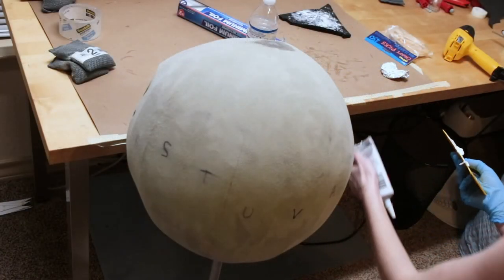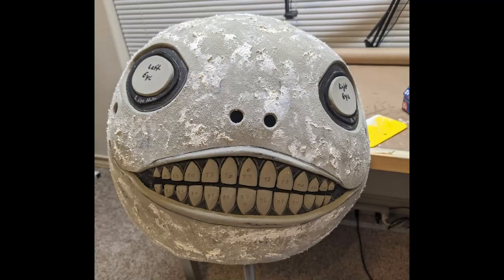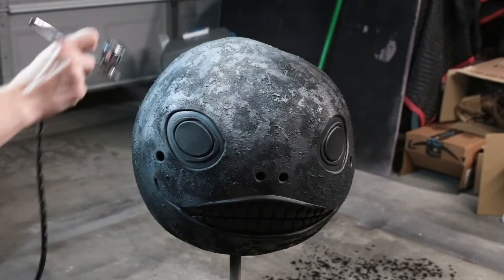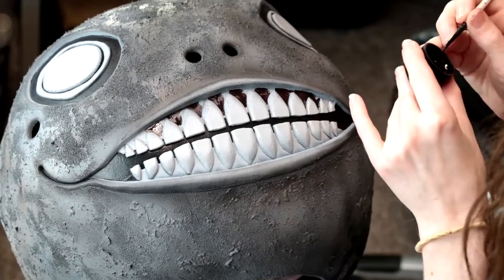How to Make Emil's Head from the Game NieR Replicant out of EVA Foam! DIY Cosplay Tutorial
How to make your own Emil Head from the game NieR Replicant!

0:08 Blueprint
0:19 Assembling the Head into Two Halves
3:19 Lips
3:55 Eye Sockets
4:05 Teeth
5:40 Eyes
5:51 Mouth Socket
6:25 Assembling the Head to One Piece
7:00 Sanding
7:21 Texture
8:07 Plasti Dip
8:20 Painting
8:52 Detail Painting
9:27 Sealing
9:57 Zipper
10:56 Finished Piece

Heat Gun
Dremel/ Rotary Tool Kit
Sanding Drum
2in Sanding Drum Set
Kwik Seal

✴Cutting✴
Exacto Blades
Cutting Mat

✴Glues✴
Contact Cement Glue
Hot Glue

✴Painting✴
Plasti Dip
Airbrush Starter Kit
Paint Brushes

✴Safety✴
Safety Googles
Face Shield